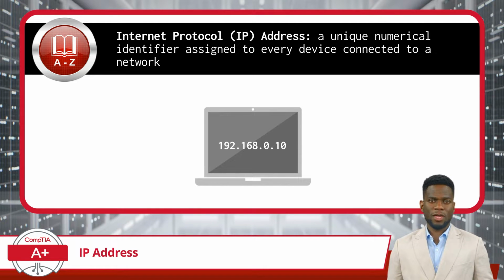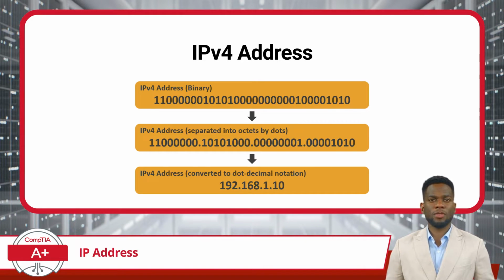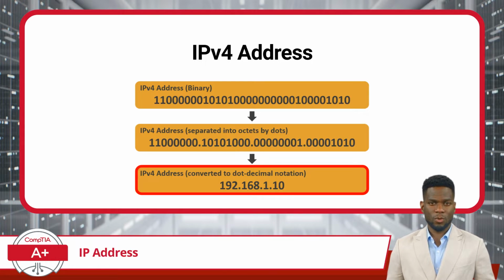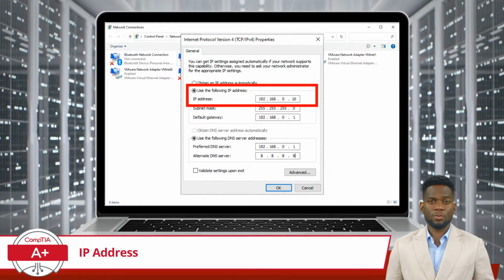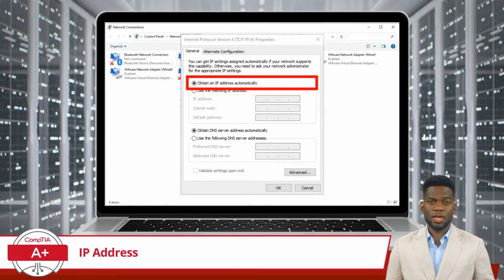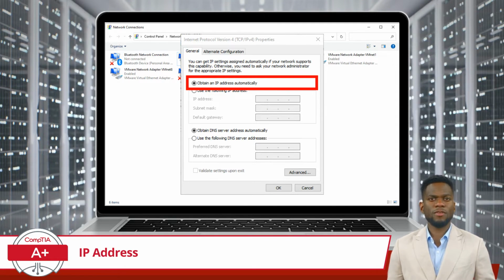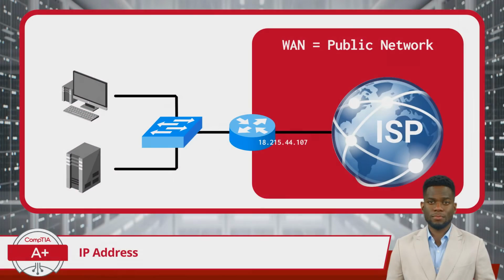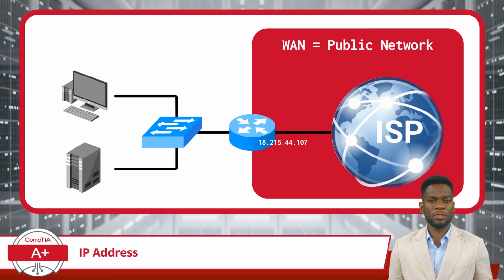CompTIA A+ Core 1 (220-1101) | IP Address | Exam Objective 2.5 | Course Training Video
CompTIA A+ Core 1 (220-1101) | Exam Objective 2.5 | Given a scenario, install and configure basic wired/wireless small office/home office (SOHO) networks - IP Address